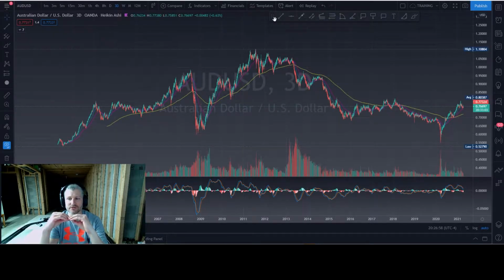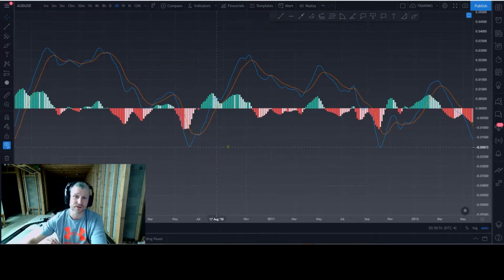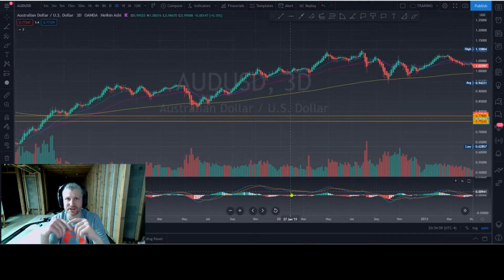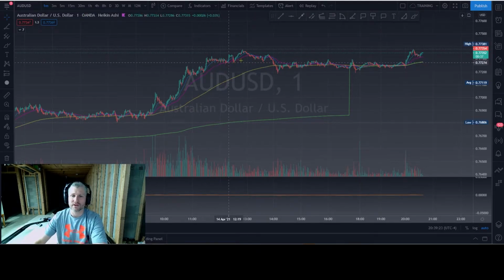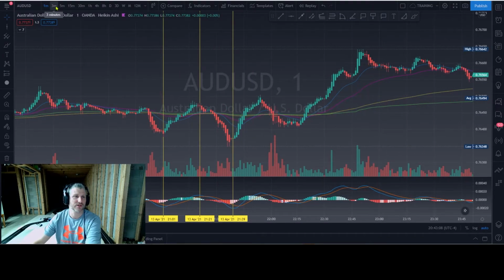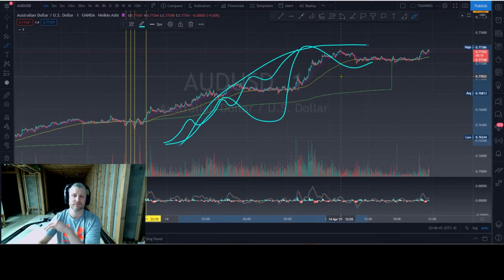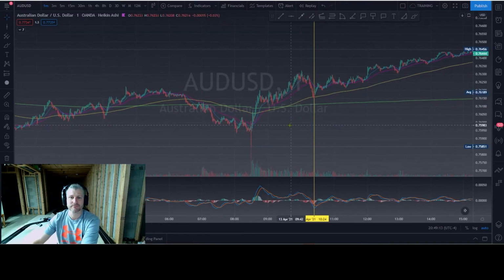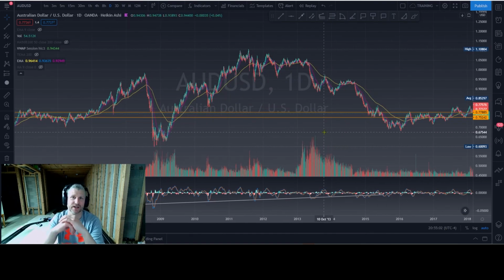Learn How to use the MACD Indicator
Back in the Sandpit, here we go over the MACD (short for moving average convergence/divergence), why and how we use it.  Get the leading edge before you enter a trade.